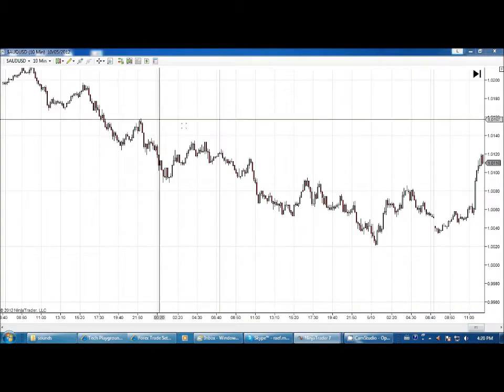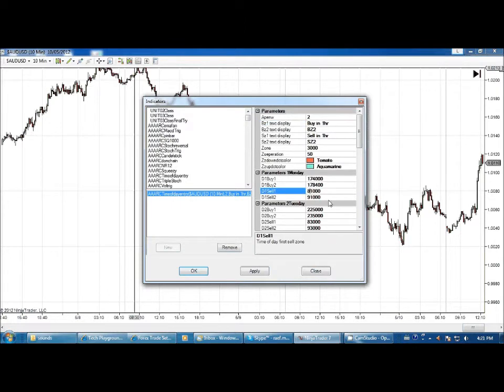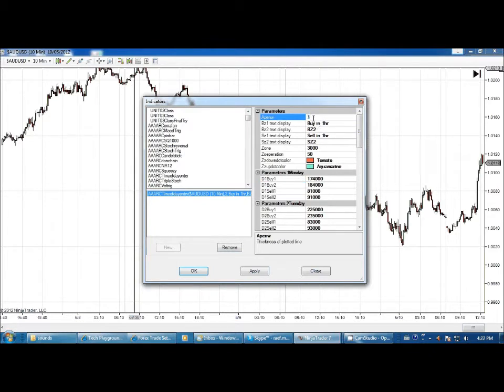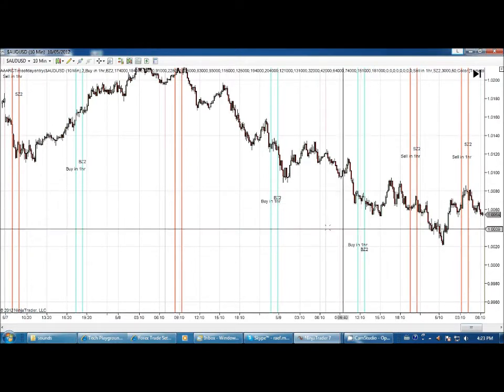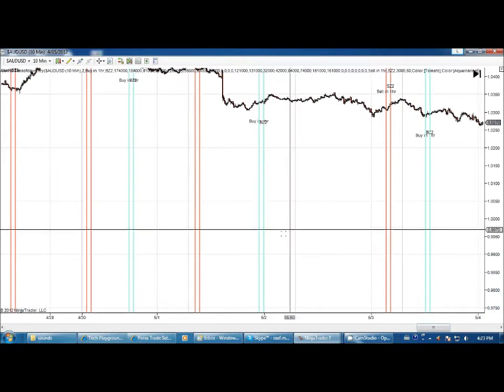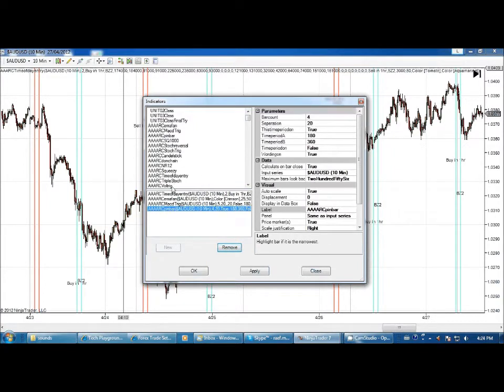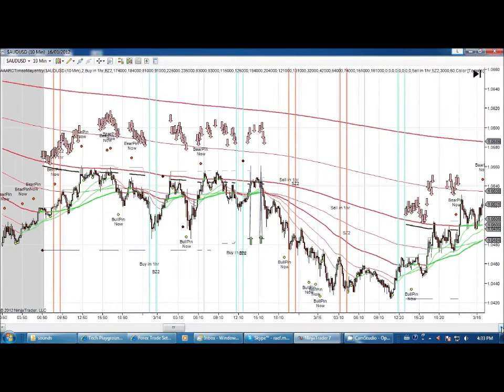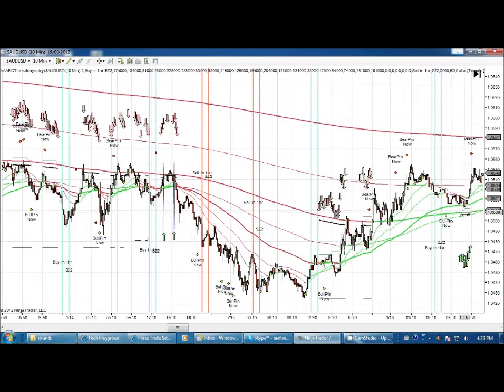Timeoddayindicator1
Video on how to setup indicator for Ninja trader 7 Futures, foreign currency and options trading contains substantial risk and is not for every investor. An investor could potentially lose all or more than the initial investment. Risk capital is money that can be lost without jeopardizing ones financial security or lifestyle. Only risk capital should be used for trading and only those with sufficient risk capital should consider trading. Past performance is not necessarily indicative of future results.